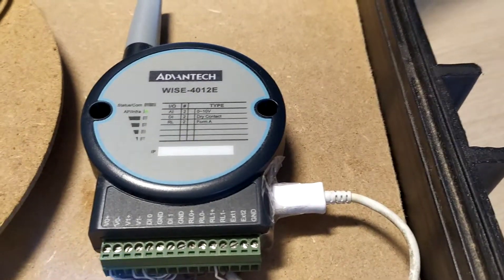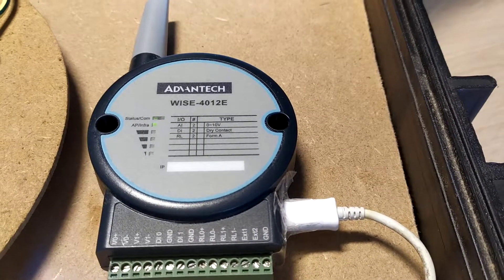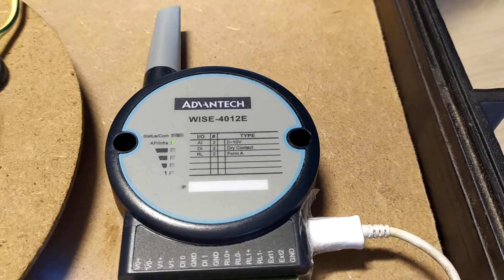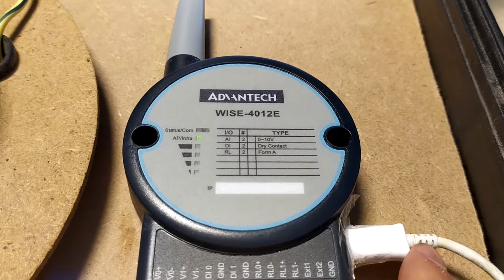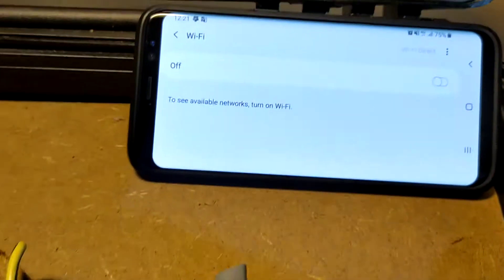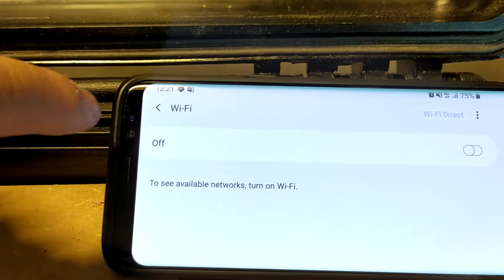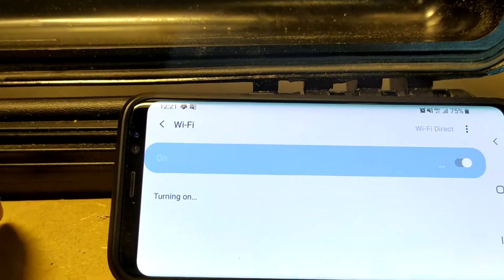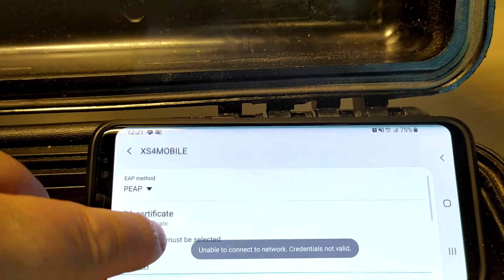PredictiveMaintenance8 connecting blooper